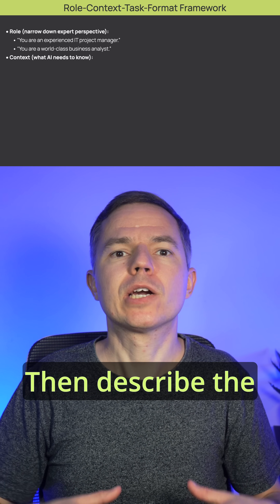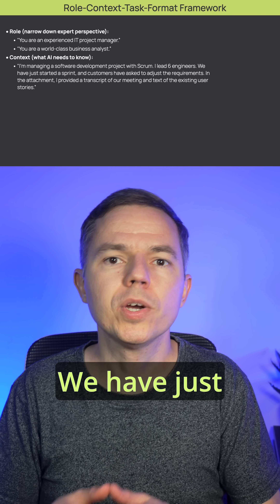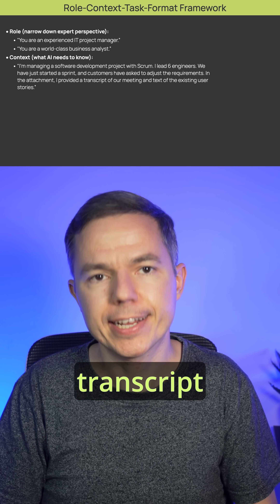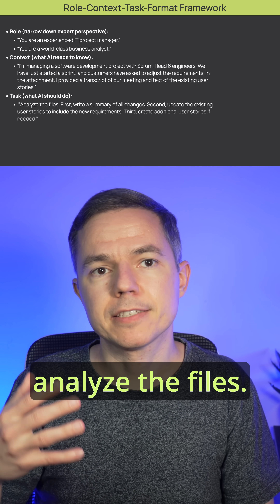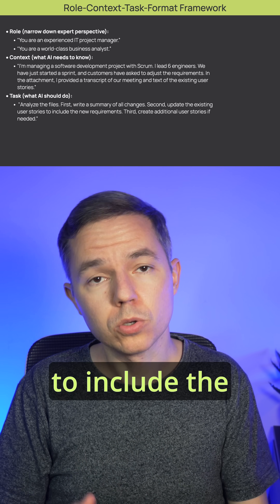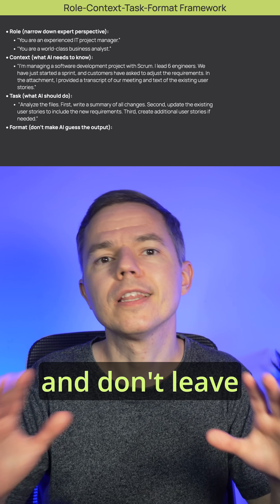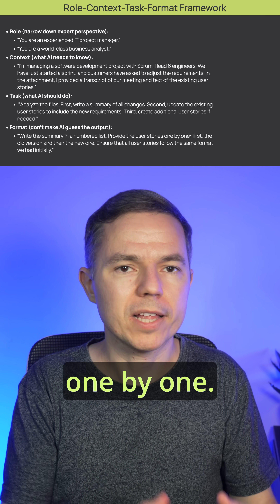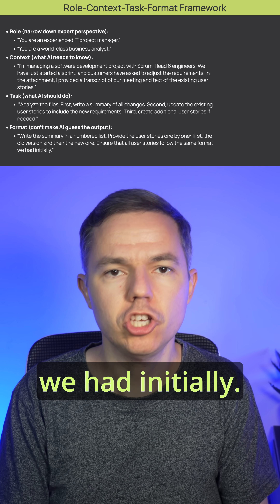Why Your AI Prompts Don’t Work and How to Fix Them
Feeling behind on AI for IT project management? This video teaches you a simple, practical framework (Problem, Tool, Prompt, Vault) to master AI, save time, and become a great IT project manager. Learn which core AI tools to use (ChatGPT/Gemini, Perplexity, NotebookLM) and how a prompt library is key to real productivity.